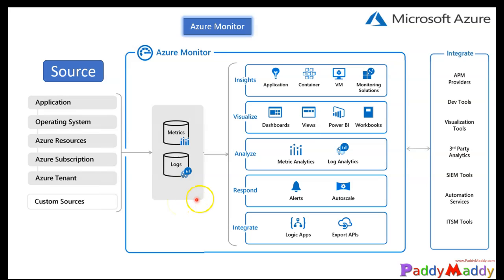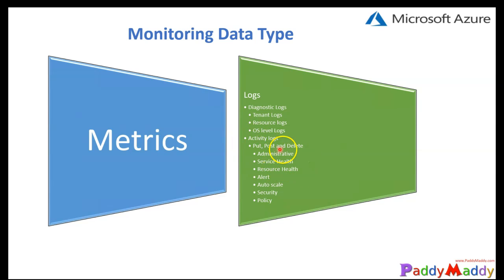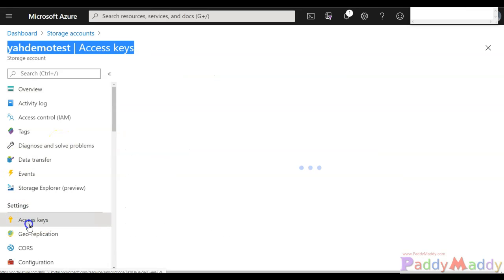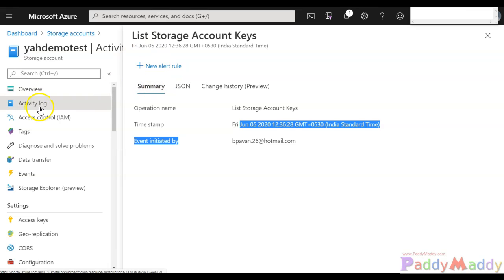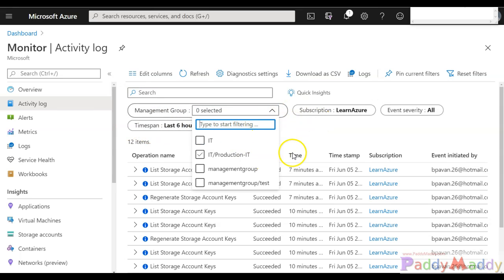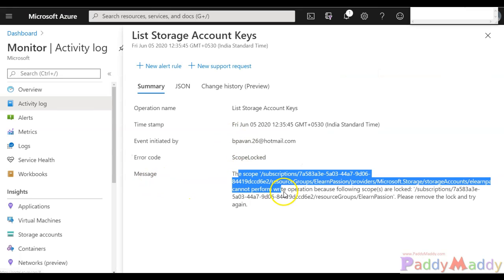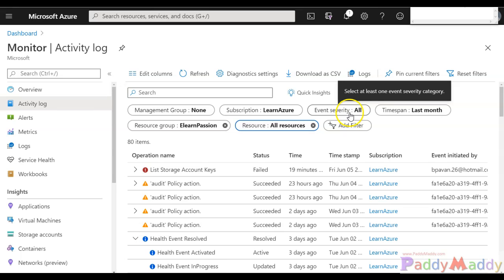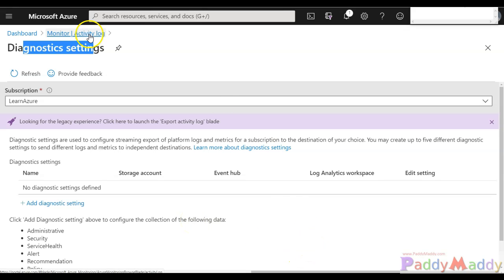Azure Monitoring Data Types Activity logs DEMO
Azure Monitoring Data Type Logs This demo covers in deatialed about all activity log types.

Activity Logs:
Put, Post and Delete
Administrative
Service Health logs
Resource Health
Alert
Auto scale
Security
Policy
Metrics - The service automatically collects metrics into Azure Monitor Metrics.
Logs - The service supports diagnostic settings which can collect platform logs and metrics to Azure Monitor Logs.
Insight - There is an insight available for the service which provides a customized monitoring experience for the service.

Azure Activity log
The Azure Activity log includes service health records along with records on any configuration changes made to the resources in your Azure subscription. The Activity log is available to all Azure resources and represents their external view.
Activity log The Activity log is collected into its own data store that you can view from the Azure Monitor menu or use to create Activity log alerts.
Azure Monitor Logs Configure Azure Monitor Logs to collect the Activity log to analyze it with other monitoring data.
Azure Storage Export the Activity log to Azure Storage for archiving.
Event Hubs Stream the Activity log to other locations using Event Hubs

Activity log & Azure Monitor Logs - Service Health records are stored in the Azure Activity log, so you can view them in the Azure portal or perform any other activities you can perform with the Activity log.

Azure Monitor Metrics - Platform metrics will write to the Azure Monitor metrics database with no configuration. Access platform metrics from Metrics Explorer.

Azure Monitor Logs Copy platform metrics to Logs for trending and other analysis using Log Analytics.